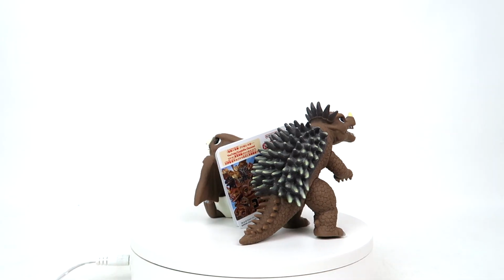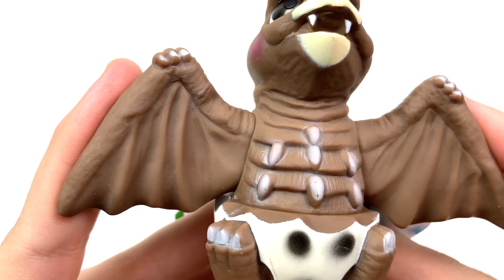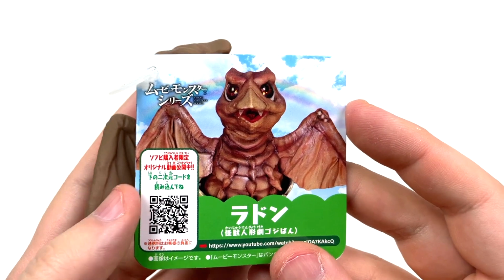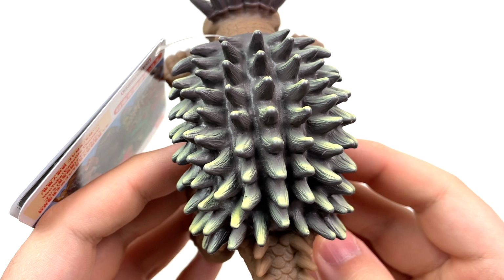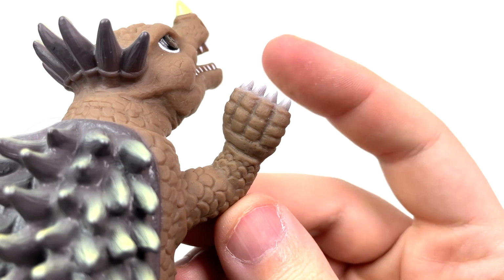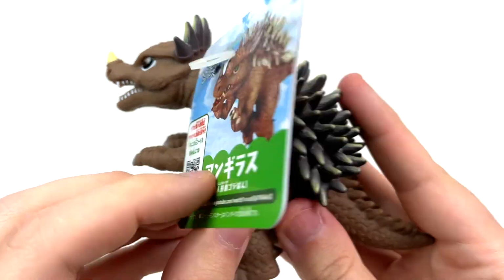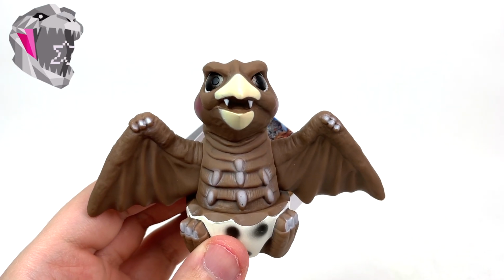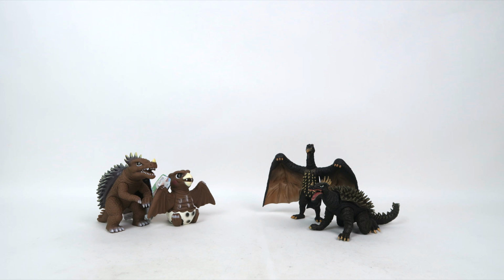Bandai Movie Monster Series: Godziban - Baby Radon & Anguirus | Double Review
BABEH VINYL KAIJU

Myles, Kaiju Dork, Jorge, Jayker, Corey, RodanFan154, Nol, Indo05, Olimus, Mr. Pistachio, David, Master Fwiffo, Gamma & Noahweakarm!